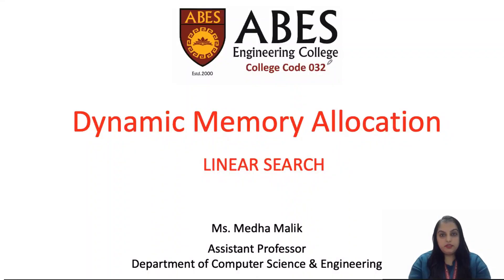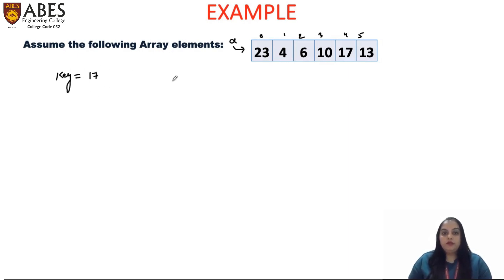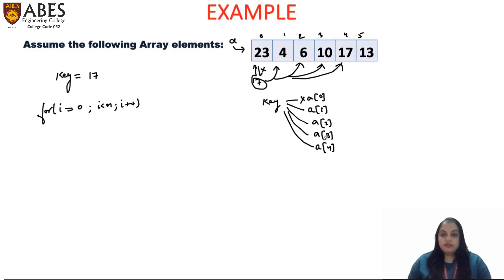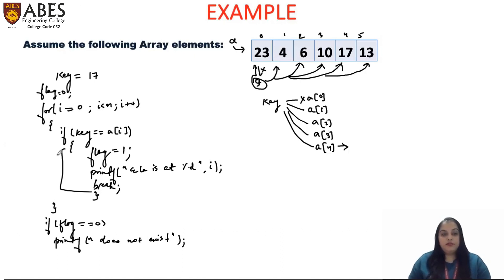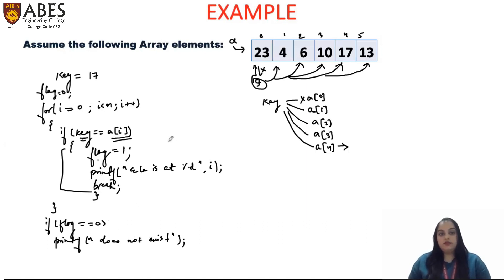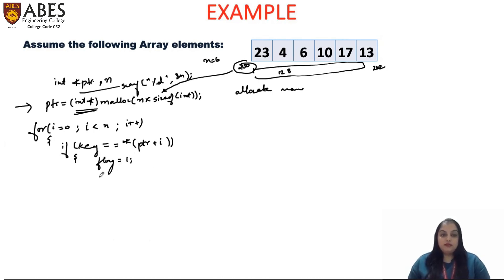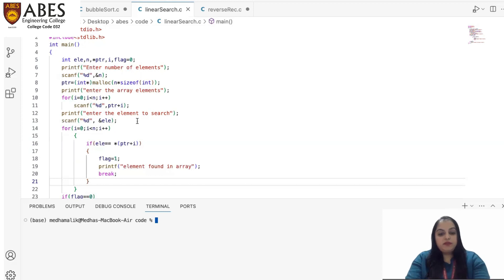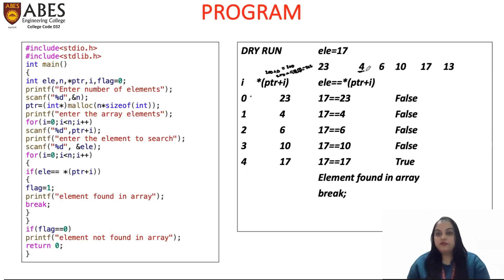Dynamic Memory Allocation in C - Linear Search | ABES Engineering College, Ghaziabad